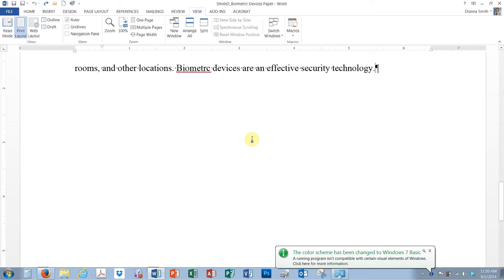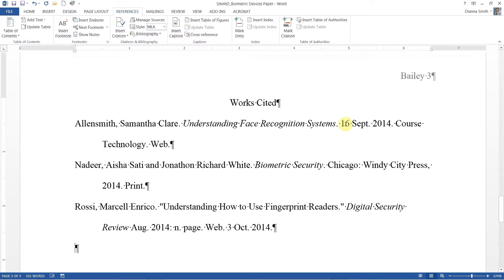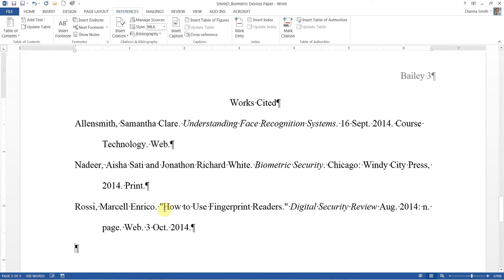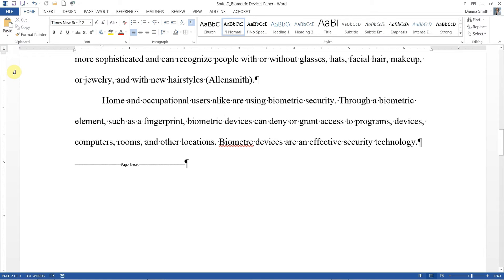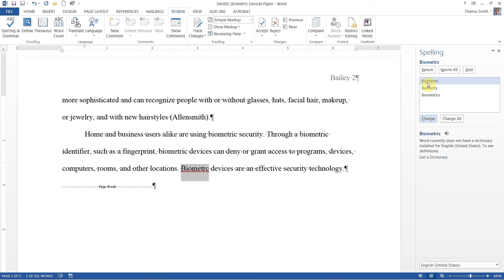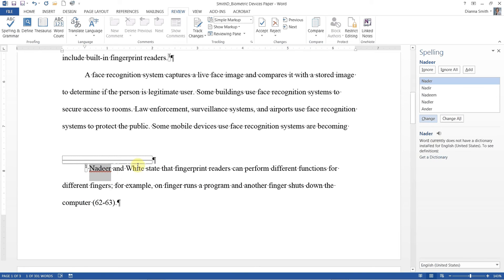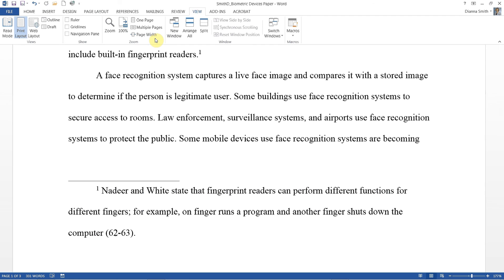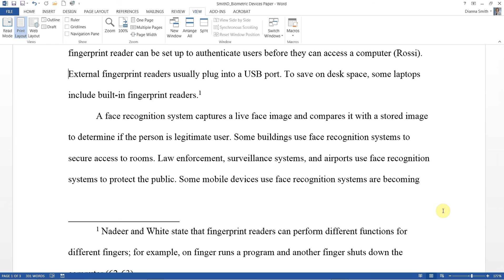Word Ch2 b - Creating a Research Paper with References and Sources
WD105-WD122